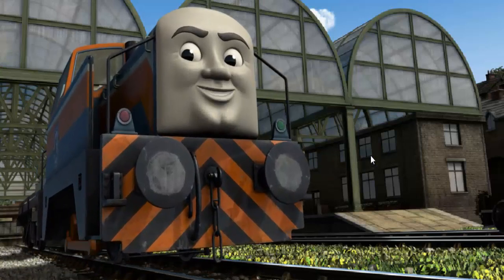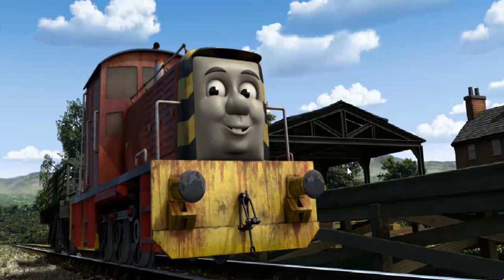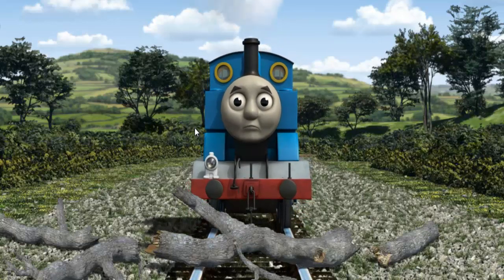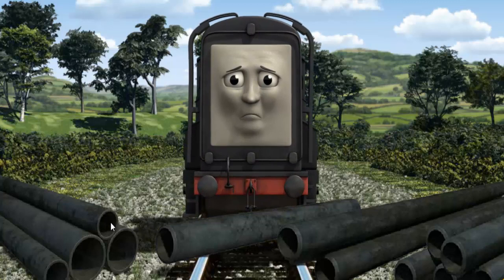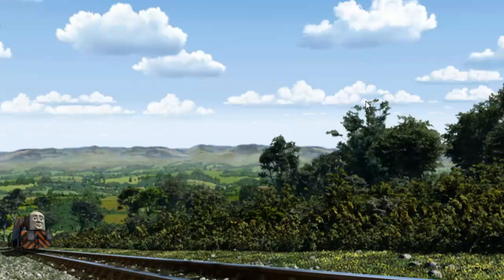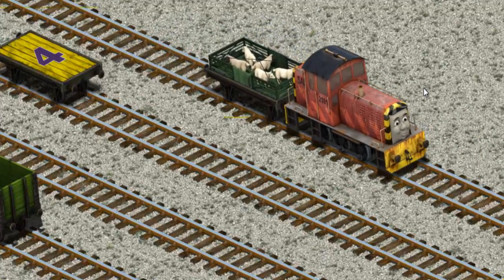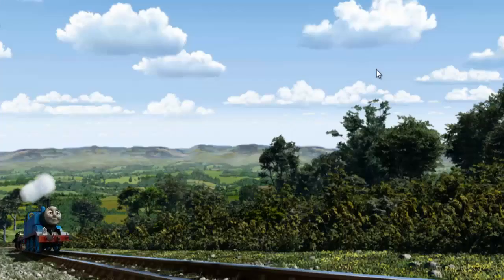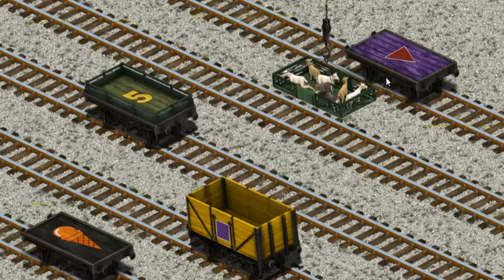Thomas & Friends - Gameplay Video Episodes Lift Load and Haul #1180